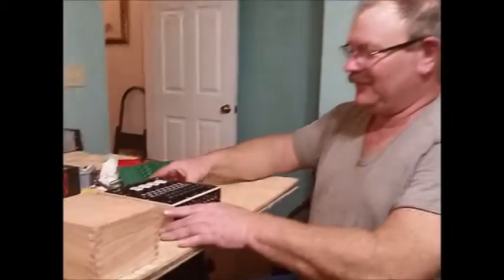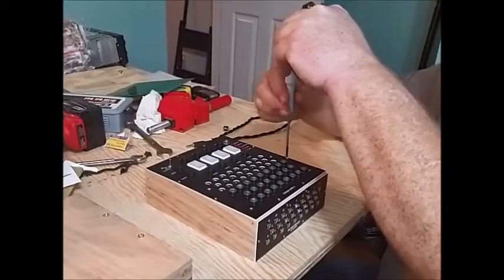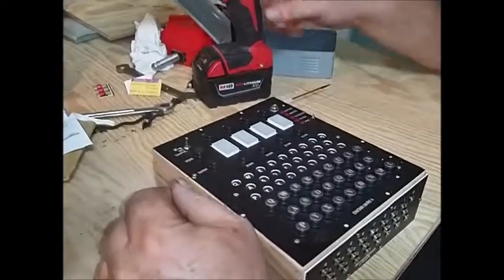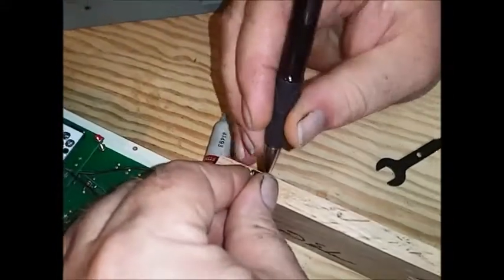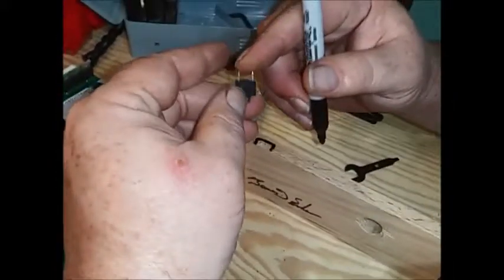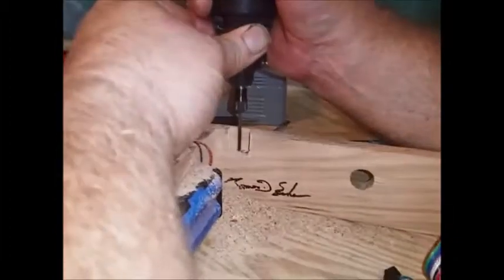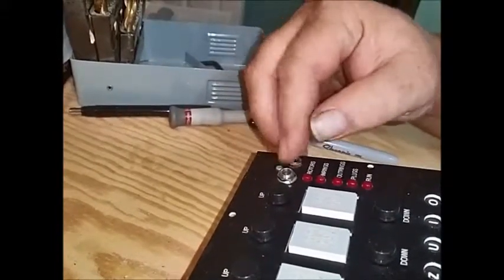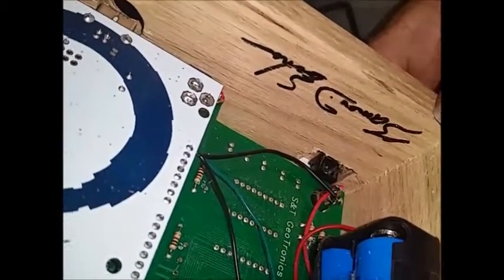Hacking the Enigma - Part 1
This is our first published hack on our Open Enigma. It will show you how to modify your Mark 4 Enigma to print every encrypted/decrypted characters on our newly added Mark 5 Printer.